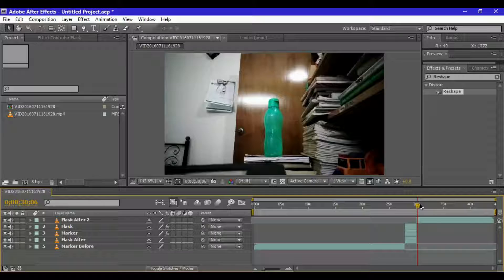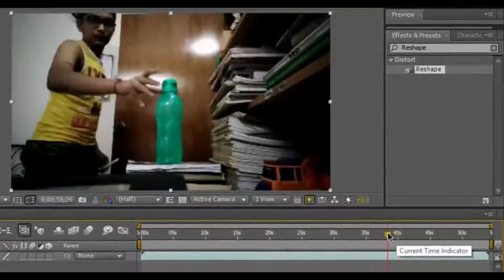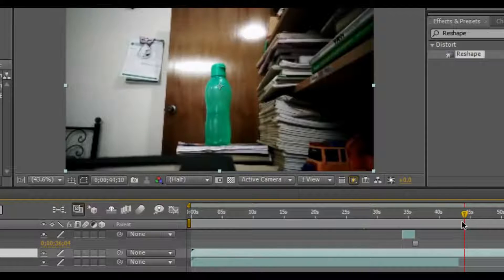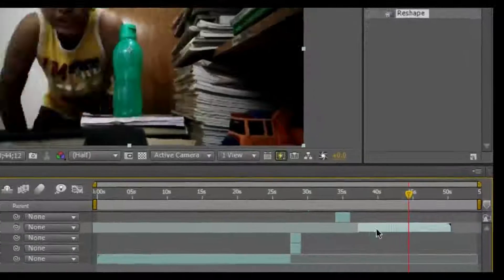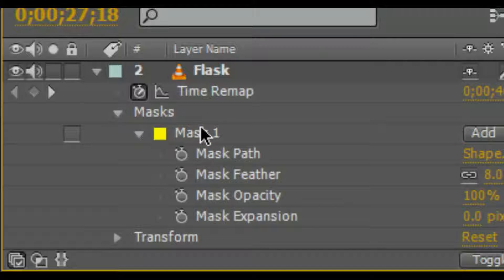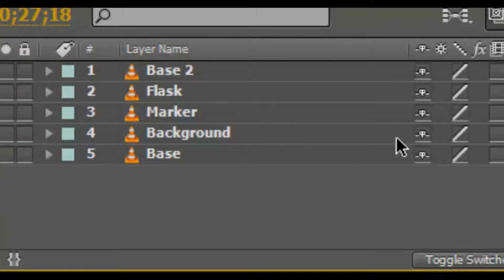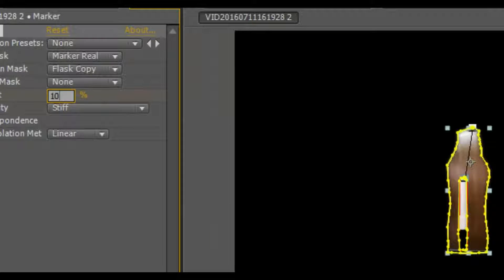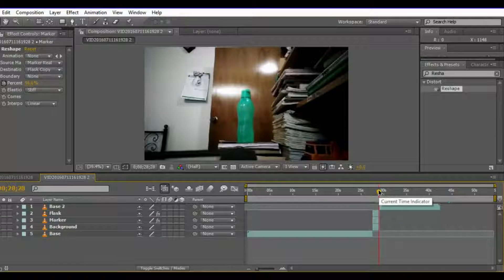ADVANCED MORPHING VFX: Adobe After Effects Tutorial (How To Morph An Object)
PLZ Watch This AWESOME VFX Tutorial Which Describes To You In The ADVANCED WAY:
" HOW TO MORPH VFX"
In
Adobe After Effects (CS6 To CC Versions ONLY)

Now TURN Things Into Another In Front Of The VIEWERS EYES!
My Marker Pen Turned Itself Into A Water Bottle!!!

The BEST Known AWESOME VFX Ever In Adobe AFter Effects Which Can Be Done By Cutting, Splitting And Duplicating Layers!

Of Course You Will Have To Mask Out Areas With A Pen Tool And Then Add A RESHAPE Effect!

You Can Download The Video Stock To Follow Along With This Tutorial

Consider FOLLOWing Me:
Facebook.com/NROY.NRT

Audio Licenses:
2. 1. The Bass Boosted Hit Sound Is Downloaded And Created By jobro From Freesound.org And I Have Downloaded It Under An Attribution 3.0 License